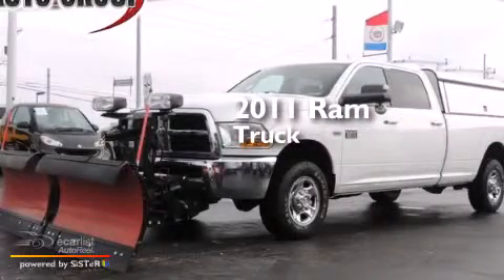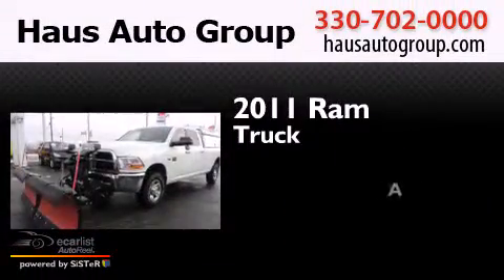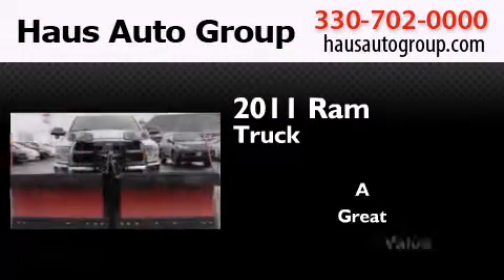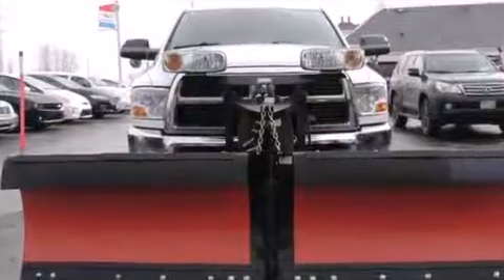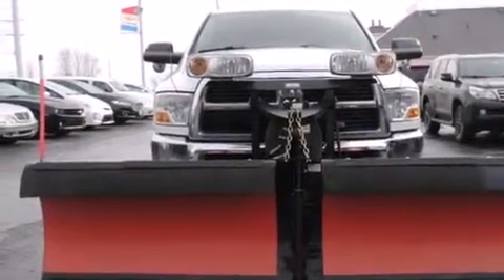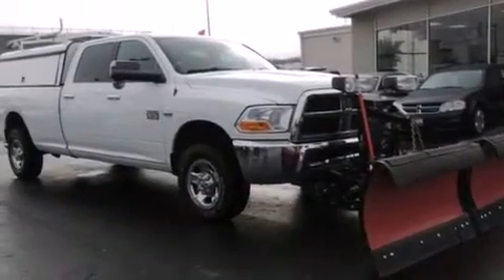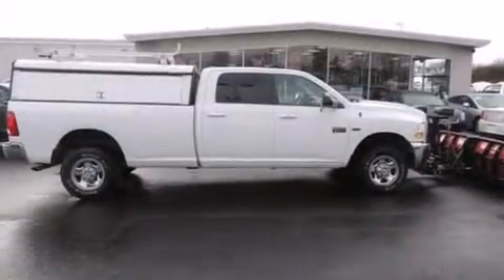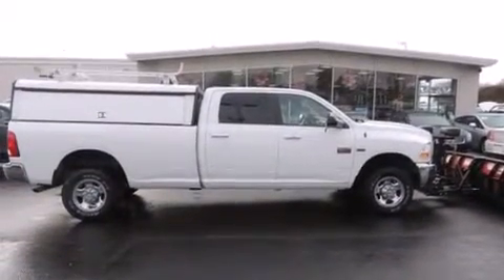Preowned 2011 Ram 2500 Canfield OH 44406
We have been honored to serve the Canfield OH area , we promise that your experience at our dealership will exceed your expectations ! Year : 2011 Make : Ram Model : 2500 Engine : 5.7L SMPI V8 Hemi Engine Miles : 83,845 Chris Haus Auto Sales LLC 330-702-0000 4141 Boardman Canfield Rd Canfield , OH 44406